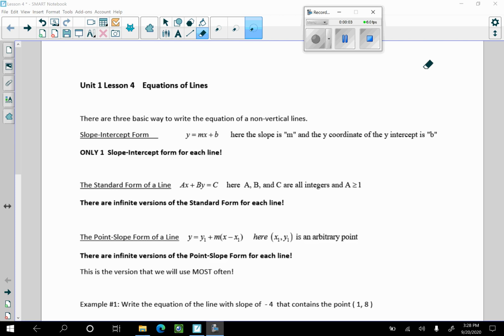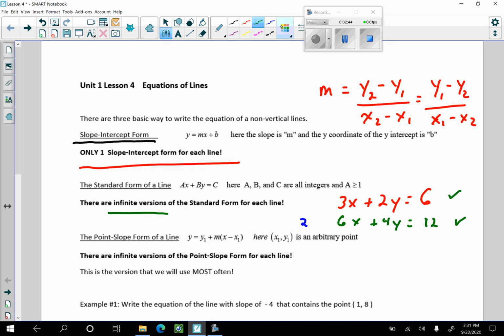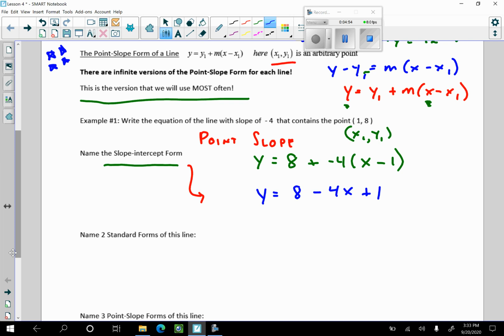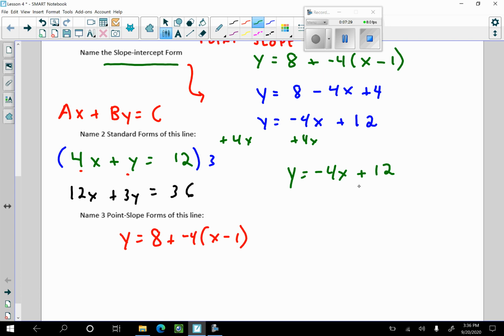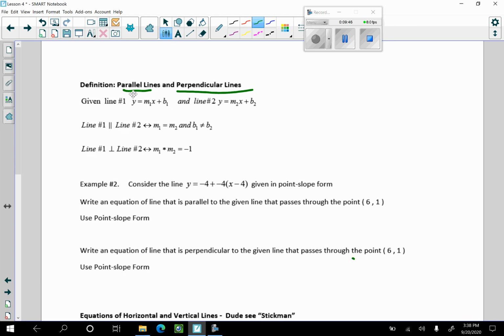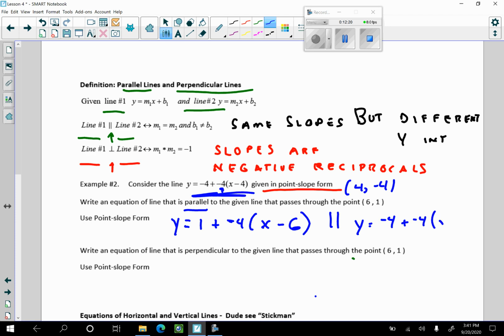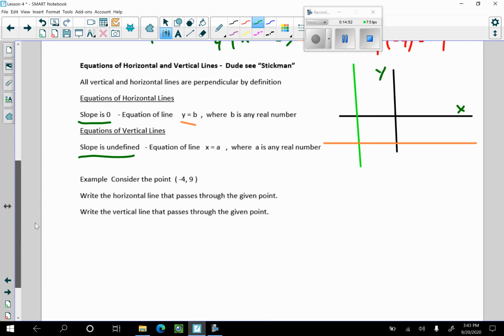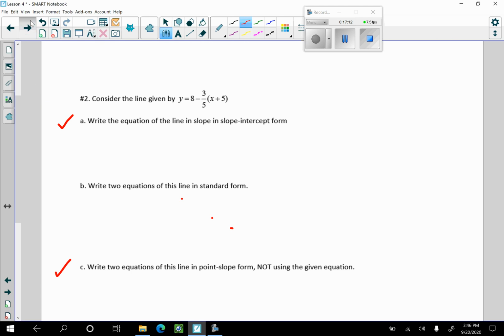lesson 4 video